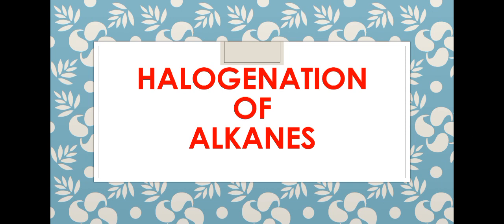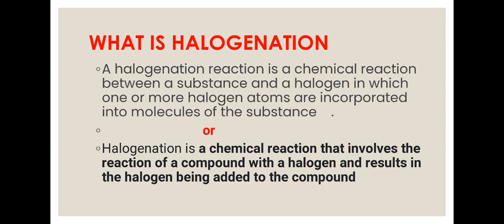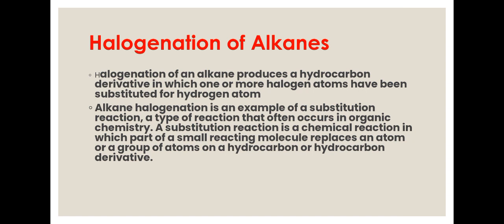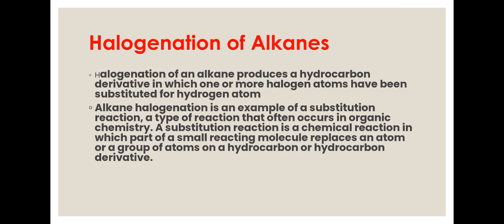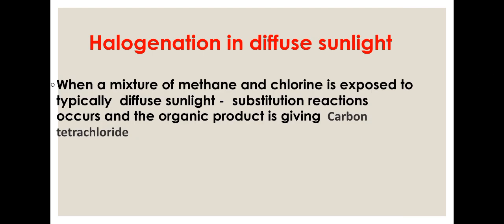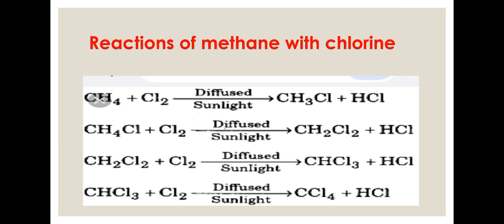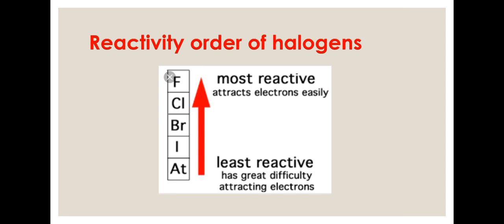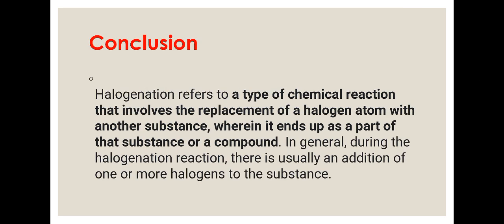Halogenation of Alkanes